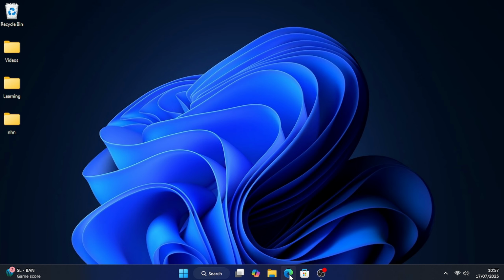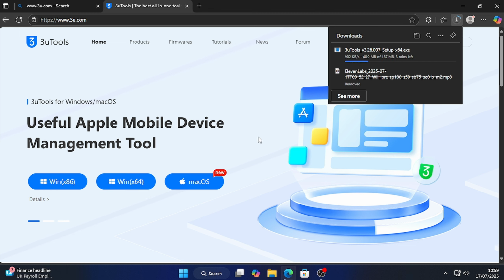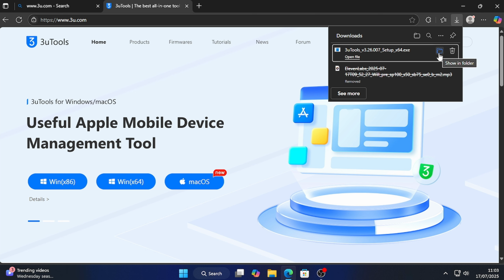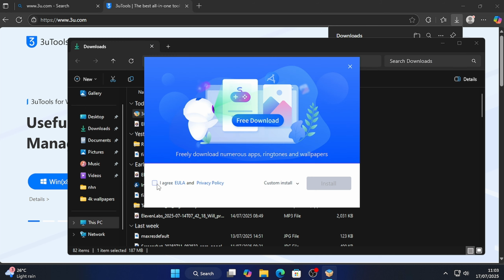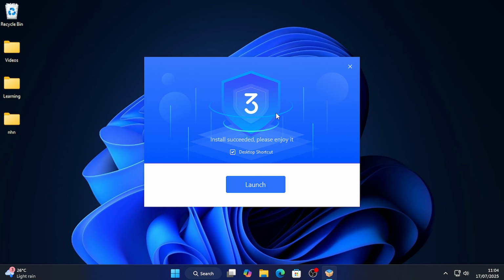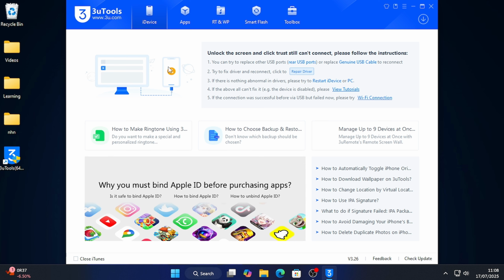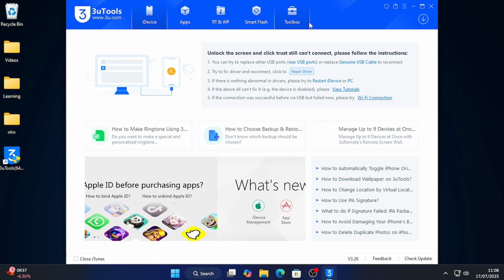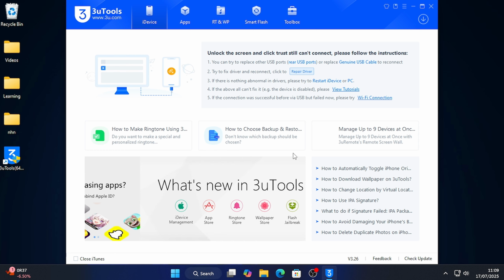Download & Install 3uTools on Windows 10/11 (2025) 🔧 | Quick & Safe Setup Guide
In this tutorial, you’ll learn how to download and install 3uTools on your Windows laptop or PC — step by step. This method is fast, safe, and works on both Windows 10 and Windows 11, and the best part is… you don’t need an iPhone to use it!

Whether you're a beginner or setting it up for the first time, this guide is simple, clear, and easy to follow.

💡 What You’ll Learn:

Safe & official 3uTools download link

How to install 3uTools on Windows 10/11

Works on both laptops and desktop PCs

100% beginner-friendly setup